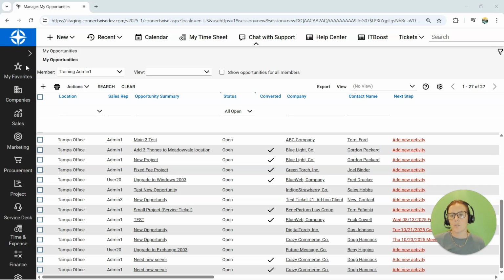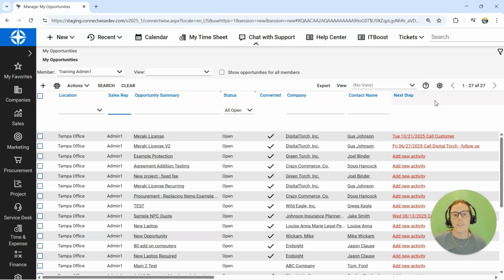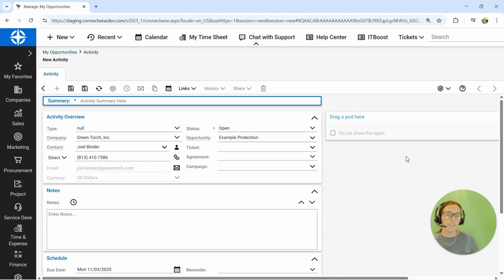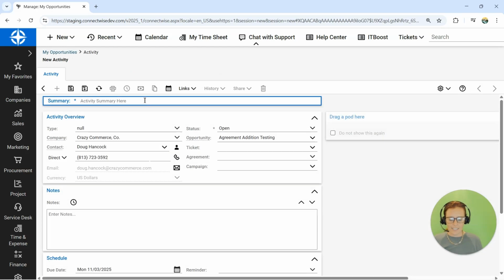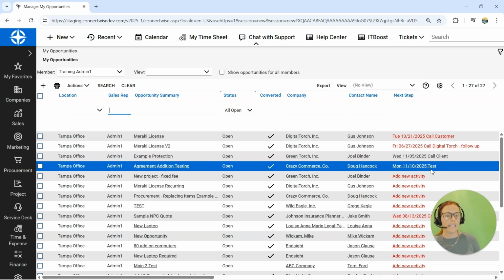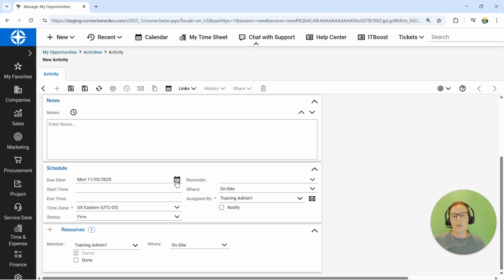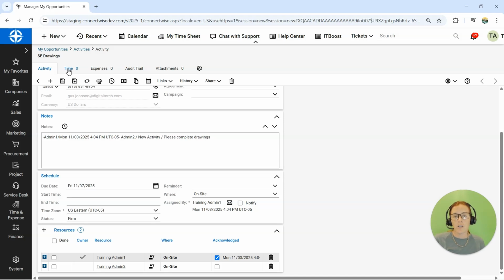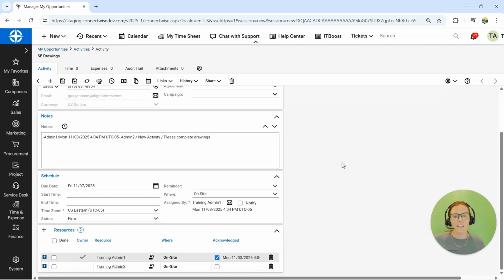Easy ConnectWise PSA Sales and Activities Tips You Can Use Today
In this episode, we delve into the underutilized feature of sales activities within ConnectWise, PSA (formerly ConnectWise Manage). Learn how to effectively track your sales process with activities, ensuring every opportunity has a next step to prevent it from going stale. We'll cover how to create, manage, and assign activities, including future-dating them for better schedule adherence and accountability. Perfect for MSPs, Pro AV, and security companies looking to optimize their ConnectWise usage. Check out the full demo and tips on keeping your sales efforts organized and efficient.

0:00 Introduction
0:37 Understanding Sales Activities
2:10 Navigating the 'My Opportunities' Section
4:00 Future Dating Activities
6:20 Adding and Assigning Activities
8:45 Tracking Time and Costs
10:10 Conclusion and Further Resources